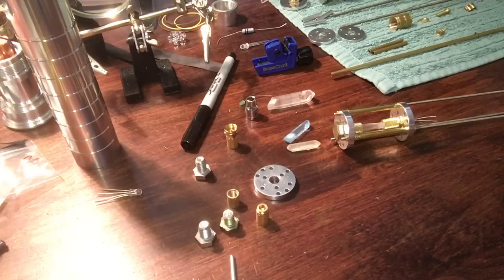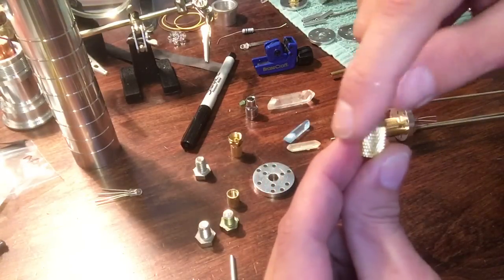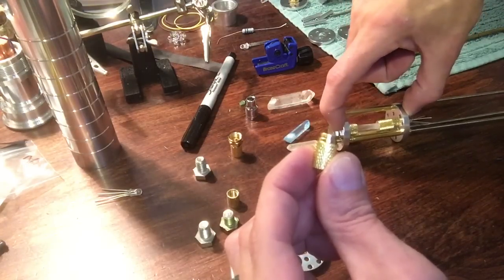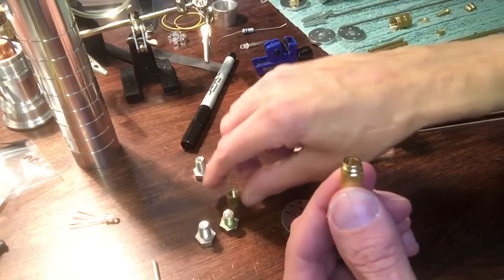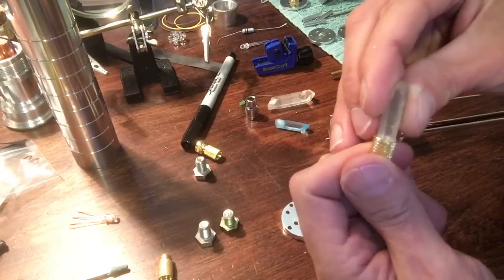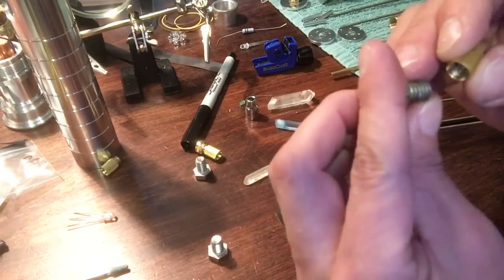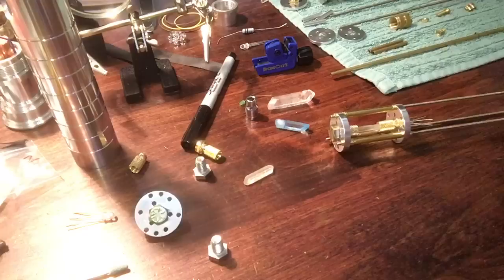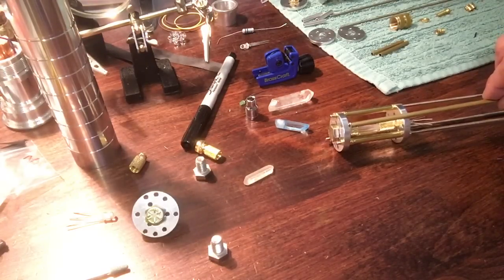Building a lightsaber Crystal Chamber from TCSS parts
This is one demonstration of making a crystal chamber from parts from The Custom Saber Shop. Including two #2 chassis disks, 4-40 threaded rods, nuts and brass tubing.